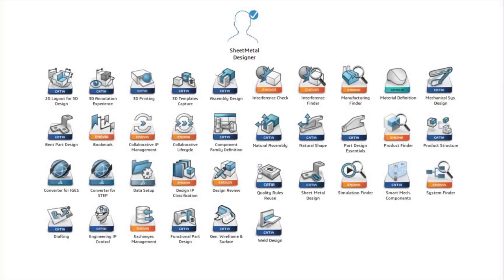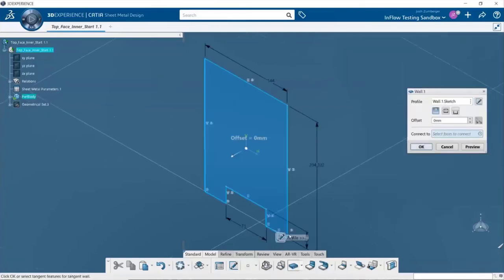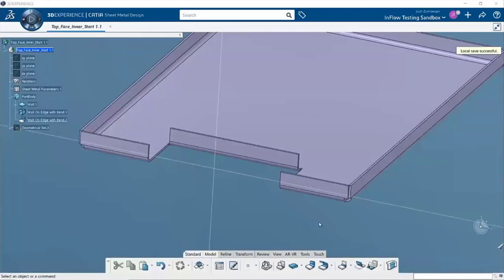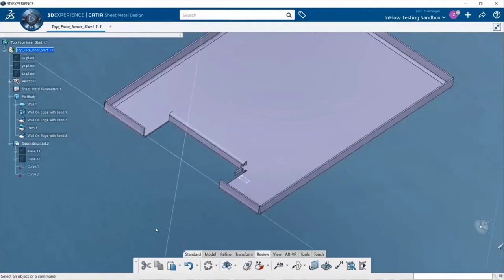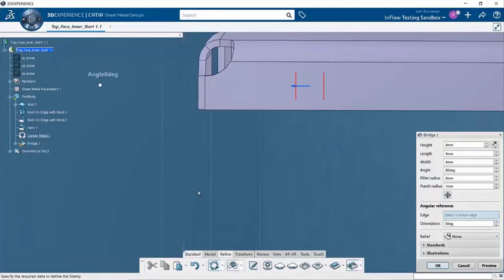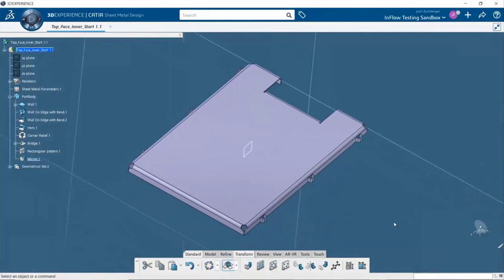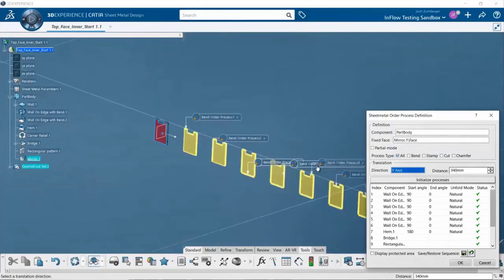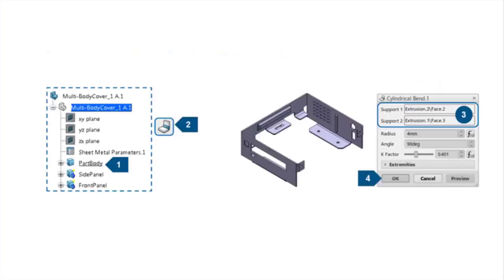CATIA 3DEXPERIENCE Sheet Metal Fundamentals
Hosted by Josh Zumberger on 12/2/20

An overview of CATIA 3DEXPERIENCE's Sheet Metal capabilities including Design Features, Order Processes, and Multi-Body Methodology.